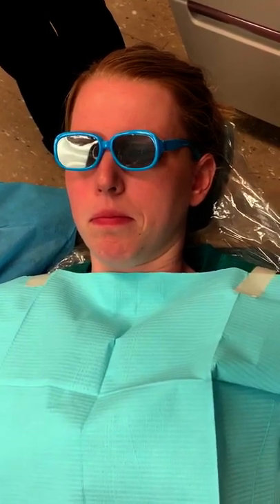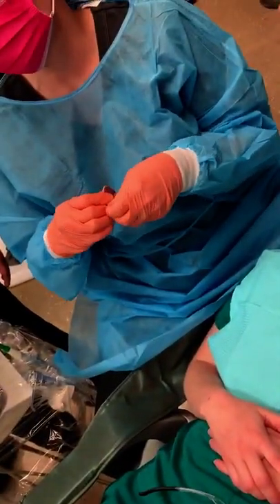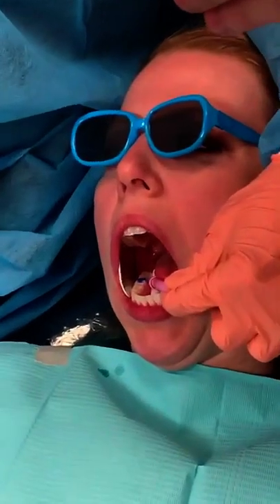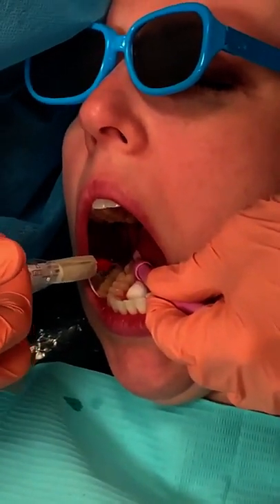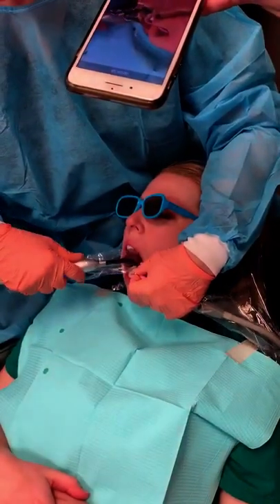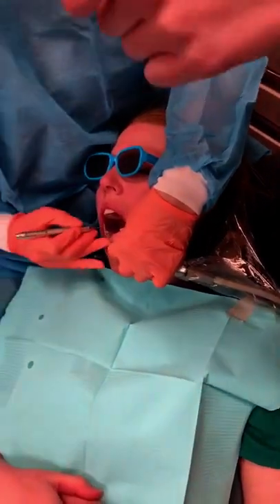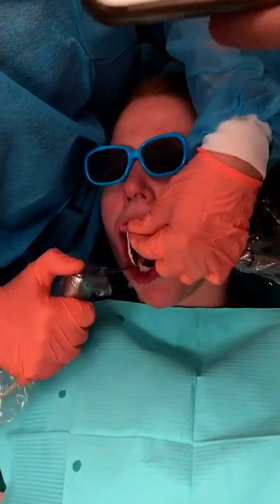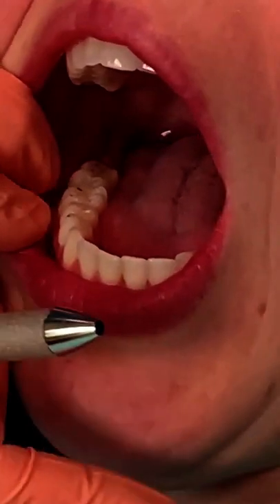Dentist applying dental sealants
Dentist teaches how to apply dental sealants